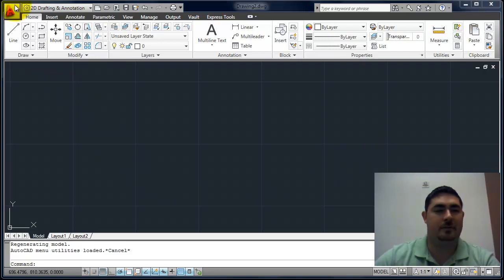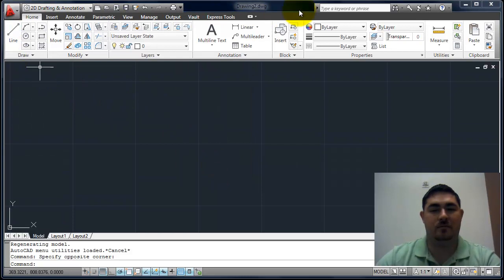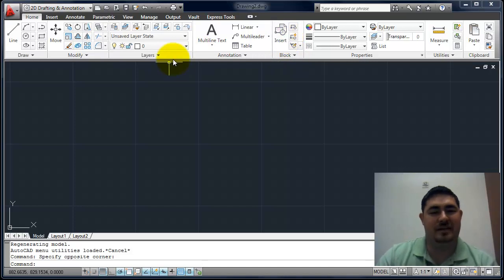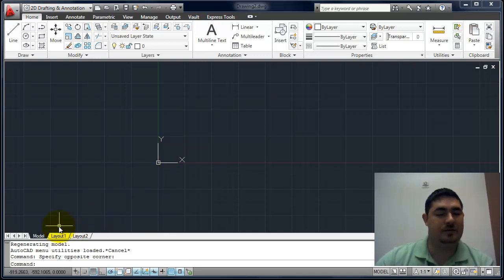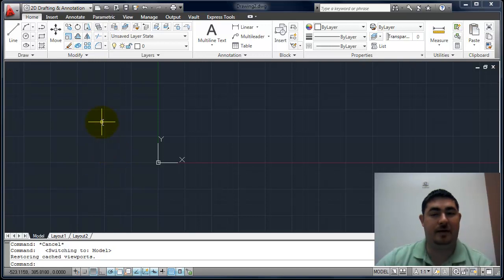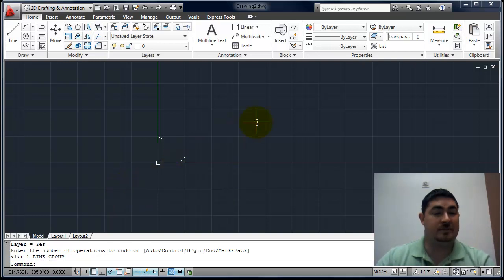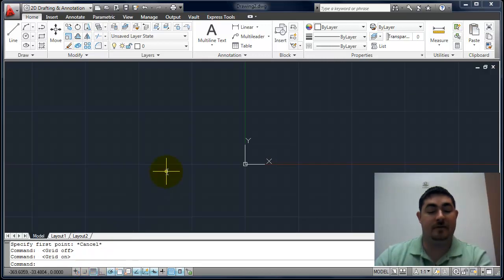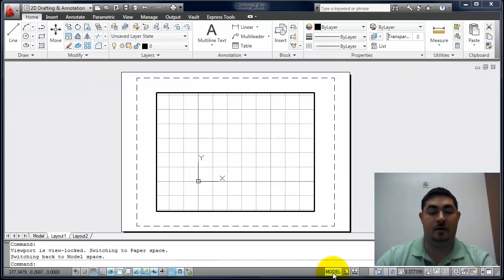AutoCAD Interface, AutoCAD 2011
This video covers the basic AutoCAD 2011 interface.